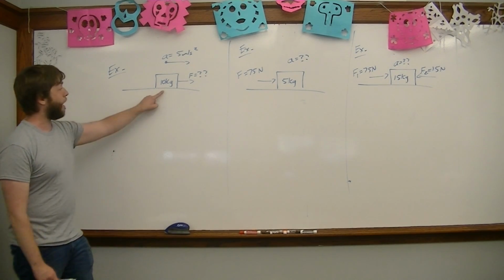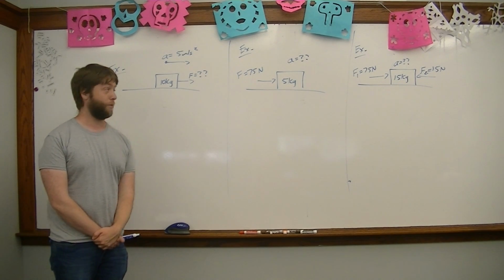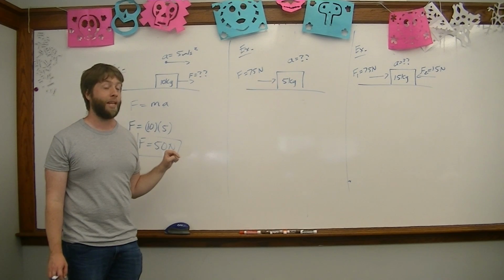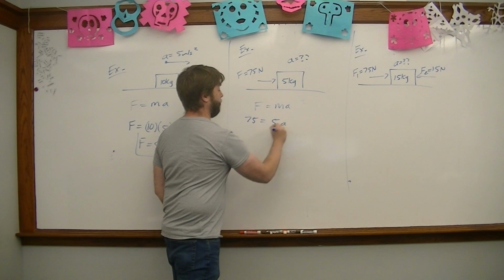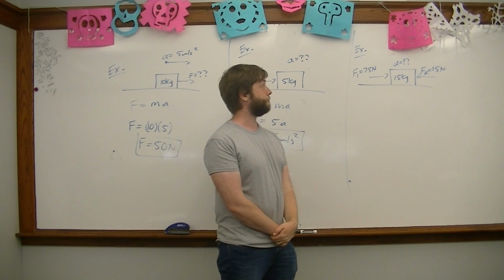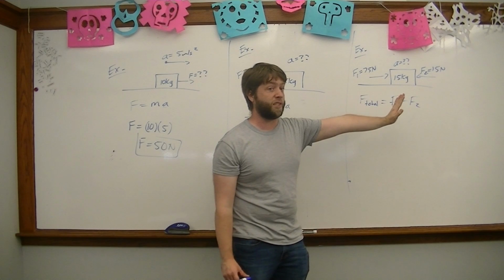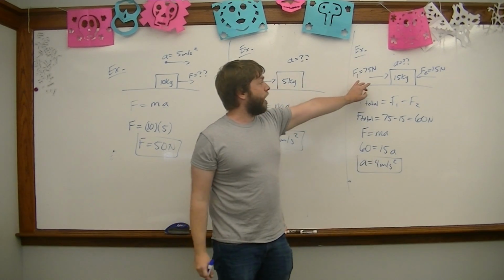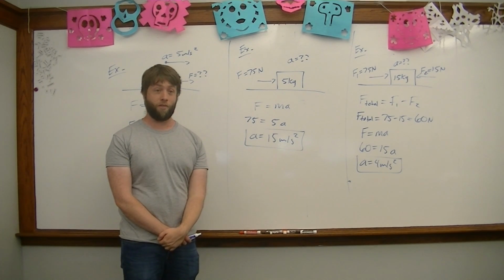SEEDs Physics - Forces (Part II)